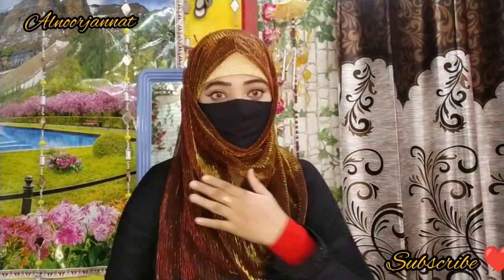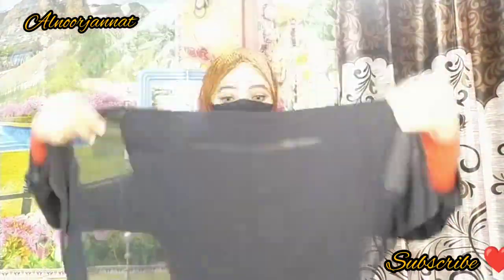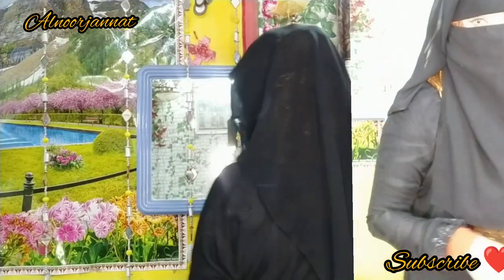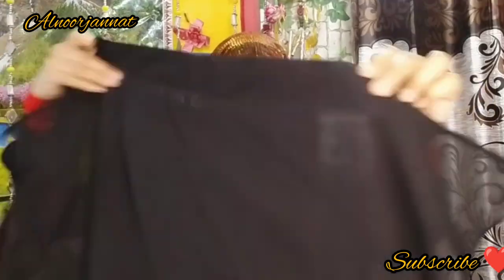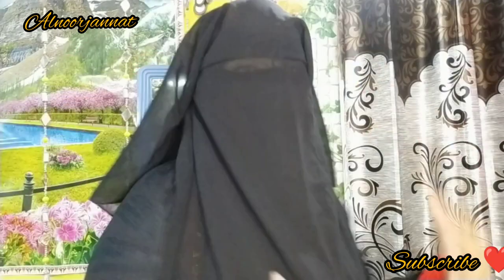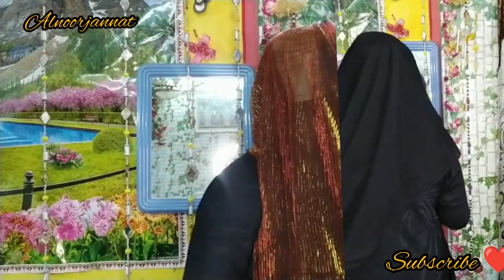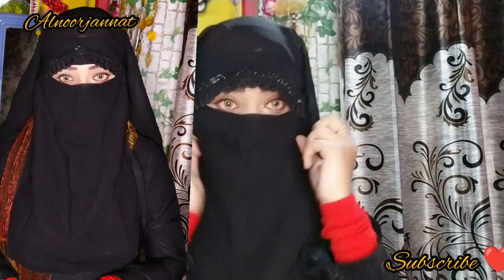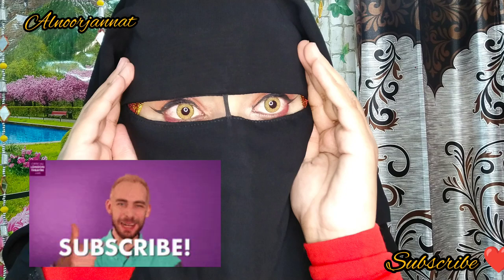Nose piece degines ❤️full black niqab style ❤️nose piece collection 😘 black side layers degines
Nose piece degines ❤️full black niqab style ❤️nose piece collection 😘
Hey guys welcome back to my channel myself alnoorjannat this vedio is about all nose piece degines and full eyes coverage and back side layers degines under 300 rps 😱 so guys let's check out the video how it's 😋😋😋
nose piece links 👍
Take a look at this Hejabiya hd-hjb00398-3L Georgette Silk Blend Self Design Burqa With Hijab on Flipkart
Take a look at this A ONE TRADERS 3 LYER NOSEPIECE PLAIN Chiffon Solid Abaya on Flipkart
About vedio
1.nose piece hijab tutorial
2.niqab styles
3.nose peice degines
4.hoodied niqab
5.evil niqab style
6.layers hijabstyle
7.hijab tutorial
8. nose piece
9.nose piece new model
10.niqab collection
11.layers niqab collection
12.full black niqab style
13.crown hijab niqab collection
14.crown niqab collection
15.nose piece banane ka tarika
16.niqab full coverage
17.nosepiece design
18.hijab nose piece style
19.hijab with nose piece
20.how to wear nose piece
21.crown hijab
22.hoodie niqab
arbice girls high tutorials... without using pins hijab scarf style
bridal hijab tutorial... style.without using under cap hijab style.. school hijab. for Te teenagers and beginners also. hijab style... unique hijab style. different types of nose pice how to wear. travling hijab style... full hijab styles how to make ..in 1 in 4 scafe how to make hijab tutorial. different types of turban hijab styles and unique ways and very simple way ..eid... simple hijab styles and headscafe all above full hijab tutorials..
Copyright ::: The content of My Vedios Are Original and Created By Me ''Please do not copy or Use These Without My Permission
More vedios also their so plz let's check out the Vedios guys